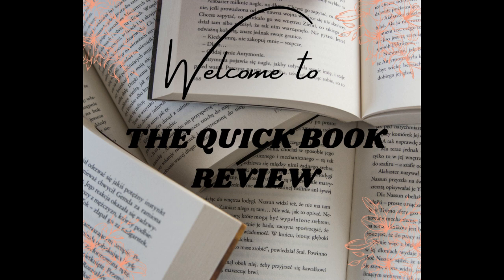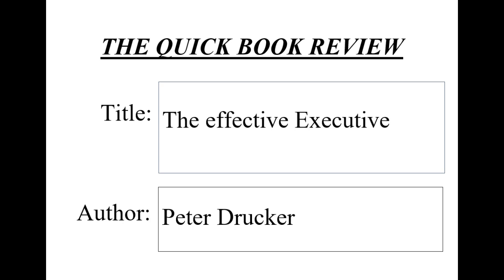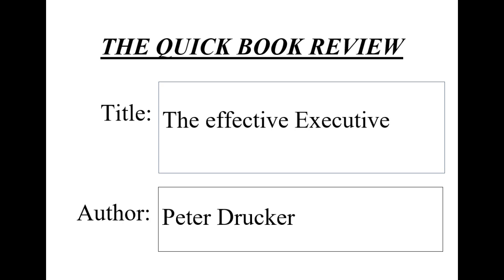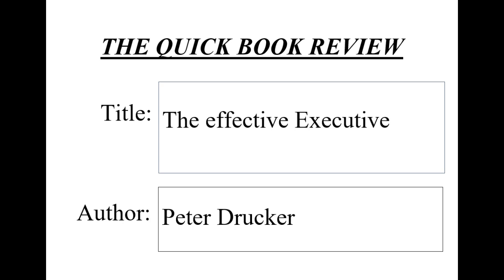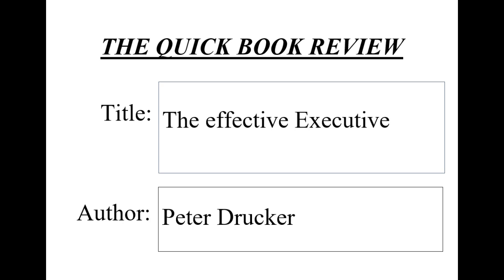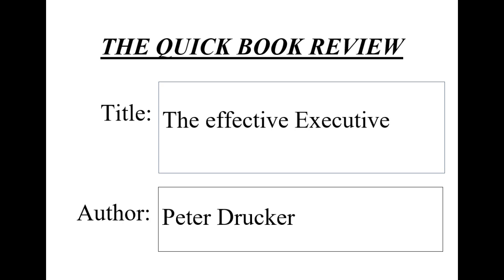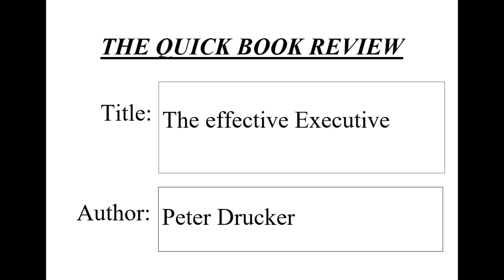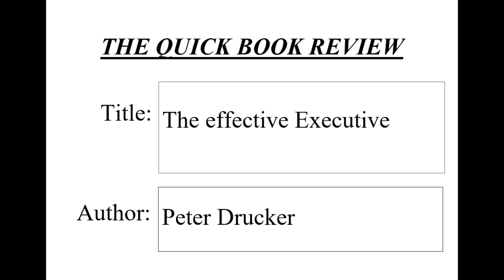"The Effective Executive "Book Review: Is it Worth the Read?|THE QUICK BOOK REVIEW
The Effective  Executive by Peter Drucker - book summary video is all about providing a concise and comprehensive summary of a the book. The video aims to cover the key points and main takeaways of the book, while also giving the viewer an understanding of the overall theme and message of the book.

The video is designed to be a quick and easy way for viewers to get a good understanding of the book, without having to commit to reading the entire thing.

Whether you're looking for a brief overview of the book before deciding whether to read it, or just want to get a better sense of what it's all about, this video is a great resource.

Welcome to The Quick Book Review! Our mission is to provide honest and informative book reviews in a fast and efficient manner. We understand that your time is valuable, so we strive to keep our reviews concise and to the point. We cover a wide range of genres, from fiction to non-fiction, and we aim to appeal to readers of all ages. Our team of experienced reviewers is dedicated to finding the best books and sharing their thoughts with you. Thank you for choosing The Quick Book Review, we hope you enjoy our content!

About the "THE QUICK BOOK REVIEW" YouTube channel:

1. Our channel is dedicated to providing concise and informative book reviews to help you decide which books are worth your time and money.

2. We understand that life is busy and you don't always have hours to spend reading a book review, which is why we keep our reviews short and sweet.

3. We cover a wide range of genres, from fiction to non-fiction, to ensure there is something for everyone.

4. Our team of experienced book reviewers bring a diverse range of perspectives to each review, ensuring a well-rounded analysis of each book.

5. We believe that reading should be enjoyable and accessible to all, which is why we strive to provide honest and unbiased reviews.

6. Our channel is a great resource for those looking for recommendations on their next read, or for those who just want to stay up to date on the latest book releases.

7. In addition to book reviews, we also offer author interviews, book club discussions, and other book-related content to keep you entertained and informed.

8. We take pride in our thorough research and fact-checking to ensure the accuracy of our reviews.

9. Our goal is to help you find your next favorite book, whether it's a best-selling blockbuster or a hidden gem.

11. We update our channel regularly with new reviews and other book-related content, so there is always something new to discover.

12. Whether you're an avid reader or just starting to explore the world of books, our channel has something for you.

13. Our reviewers have a wealth of knowledge and experience in the publishing industry, bringing valuable insight to each review.

14. We understand that everyone has different tastes and preferences when it comes to books, which is why we strive to provide a range of reviews to appeal to a variety of
audiences.

15. Our channel is a one-stop-shop for all things book-related, from reviews to author interviews to book club discussions.

16. We are passionate about the power of reading and believe that it has the ability to change lives.

17. Our reviews are not only entertaining and informative, but also thought-provoking and reflective.

19. We value your feedback and always welcome comments and suggestions from our viewers.

20. Join us on our journey to discover the best in literature and add some great reads to your bookshelf.